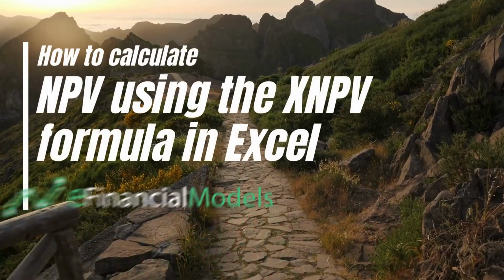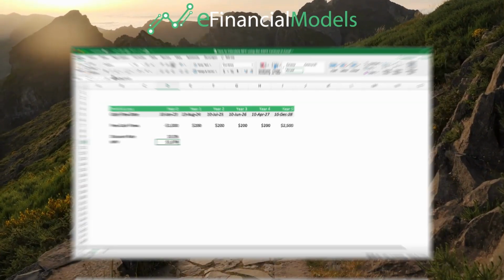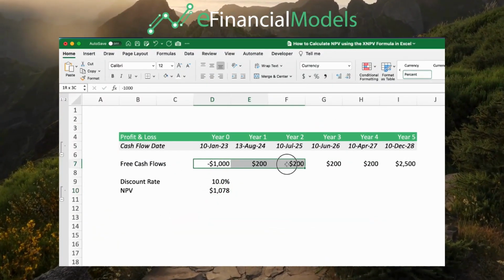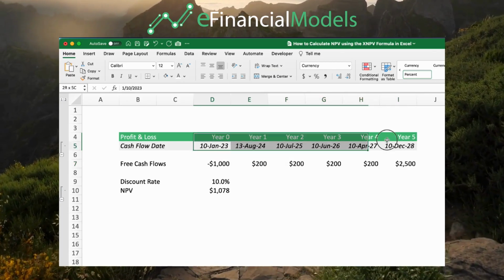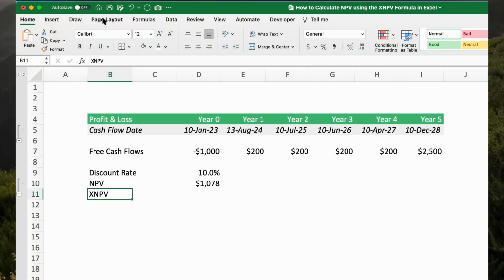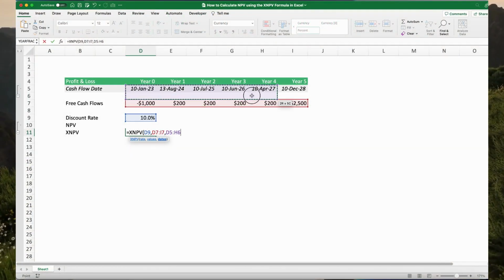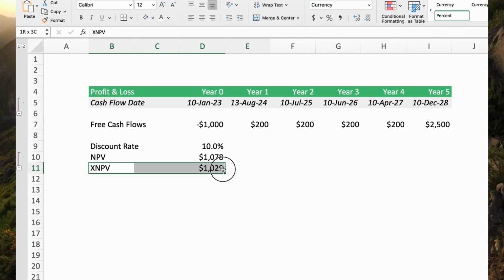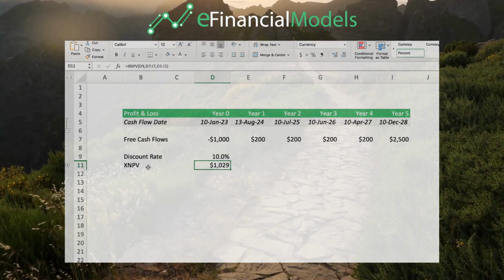Exploring XNPV in Excel: Your Guide to Advanced NPV Calculations | by eFinancialModels 🌟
Hey there, fellow finance enthusiasts! After diving into the basics of NPV calculations, we're stepping up our game. Let's tackle those tricky cash flows that don't neatly line up year after year with Excel's XNPV formula. This isn't just about crunching numbers; it's about bringing precision to your investment analyses when the cash flow dates are as varied as your investments.

What We'll Cover:

- The ins and outs of applying XNPV in Excel for cash flows that happen at irregular intervals. It's all about getting that detailed, accurate measure of an investment's worth.
- Tips on inputting your discount rate, cash flow forecasts, and the specific dates those cash flows hit. We're looking beyond the standard NPV to give you a tool that accounts for the real-world complexity of financial analysis.
- Insights into why timing matters and how considering the exact cash flow dates can shift your investment valuation, giving you a different perspective than what you'd get with the traditional NPV formula.

Perfect for finance professionals, analysts, or anyone passionate about getting their investment analysis just right.

🔗 Stay Ahead of the Curve: Keep up with the latest in financial modeling techniques and Excel wizardry by following us. Our channel is packed with expert advice and tips to enhance your financial decision-making skills.

👉 Ready to add another powerful tool to your financial analysis arsenal? Dive into our tutorial and see how XNPV can change the game for your investment evaluations.